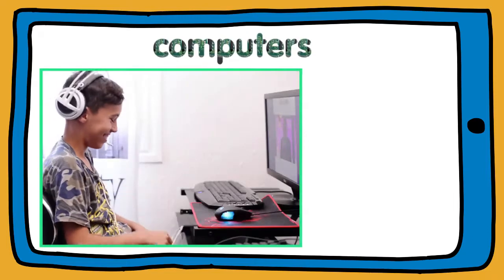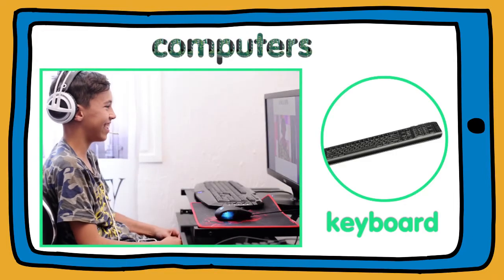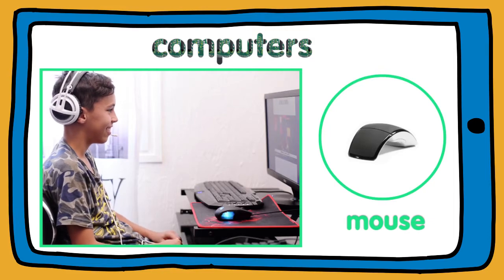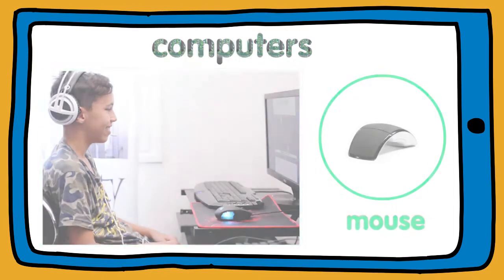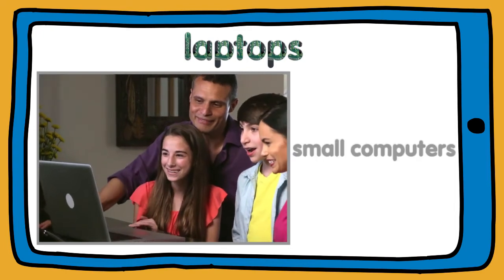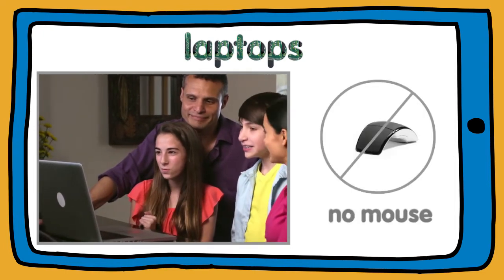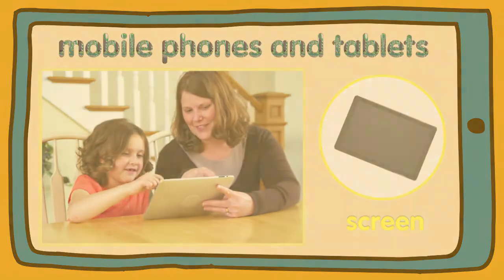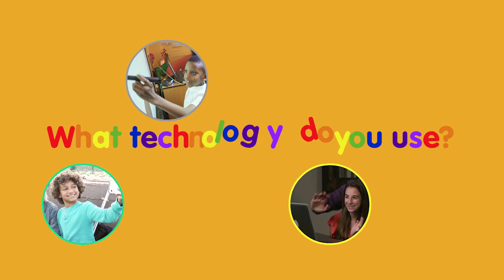New Tiger 3 U1 Technology Cross Curricular U1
Macmillan Education New Tiger 3 Unit1 Cross-curricular ICT Technology